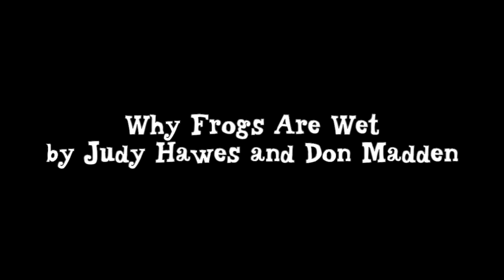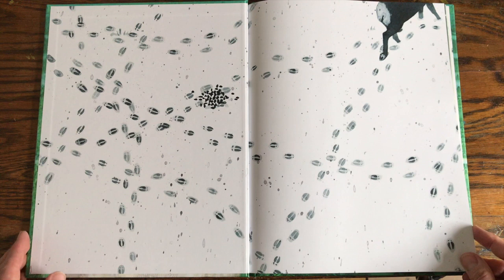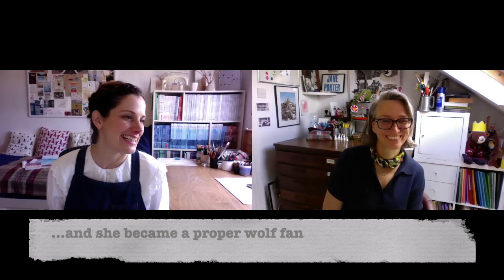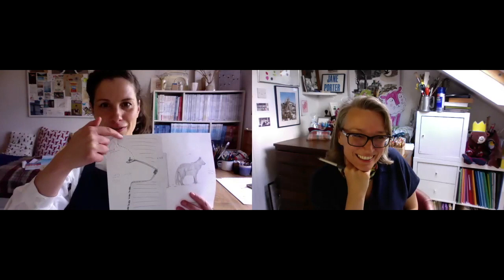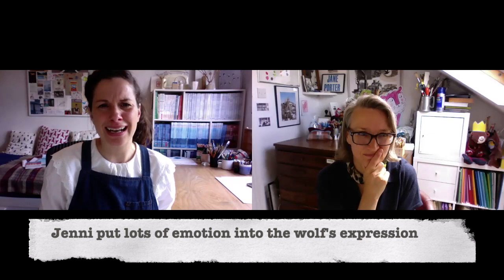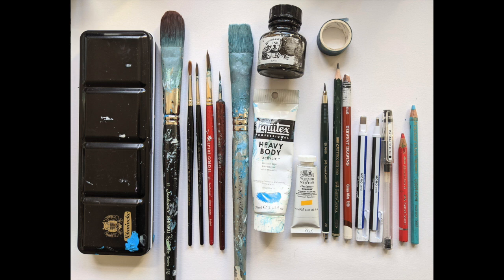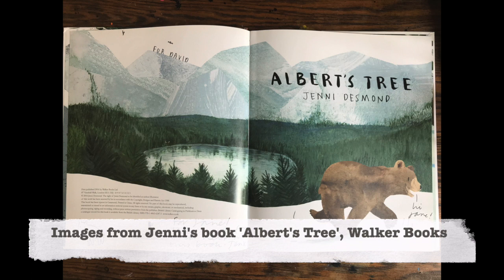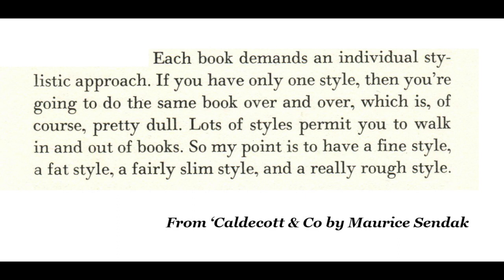Looking at Picture Books 3: with JENNI DESMOND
JENNI DESMOND chats about worried wolves, being particular about pencils, the ideas that didn't make it and much more in this episode, which is all about non-fiction picture books. Jenni reveals how she created the amazing artwork for 'Fourteen Wolves', written by Catherine Barr and published by Bloomsbury. She also talks about her favourite materials and the process of making a book through research and planning, roughs, finished artwork and even creating a font.

There's also a look at Maddie Frost's illustrations for 'So You Want To Be An Owl' (Walker Books), as well as the glorious vintage 1960s classic, 'Why Frogs Are Wet', written by Judy Hawes and illustrated by Don Madden, from the A&C Black 'Let's-Read-And-Find-Out' series.

You can buy each of the books in the Looking At Picture Books series